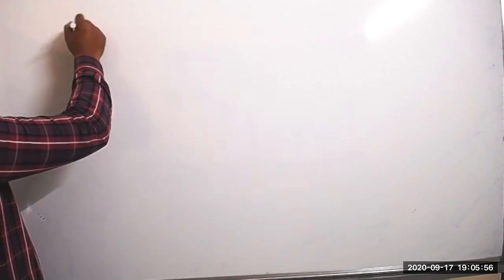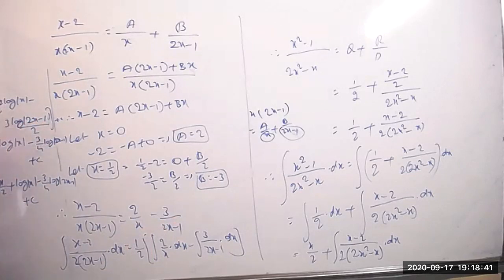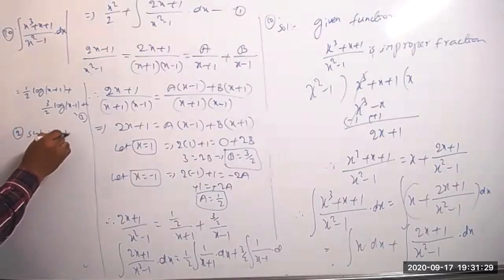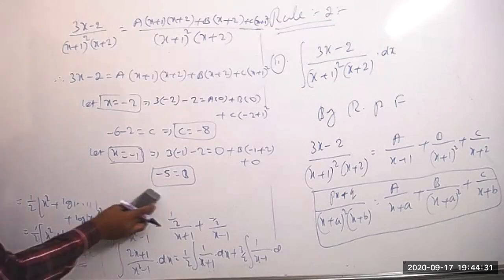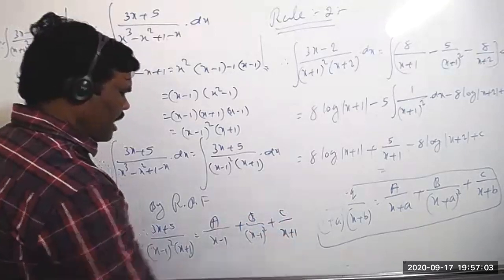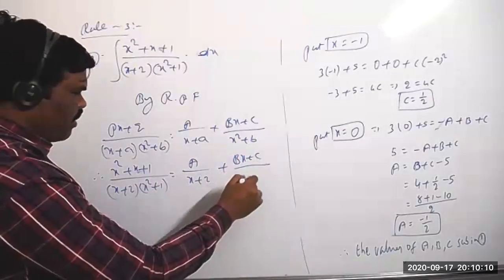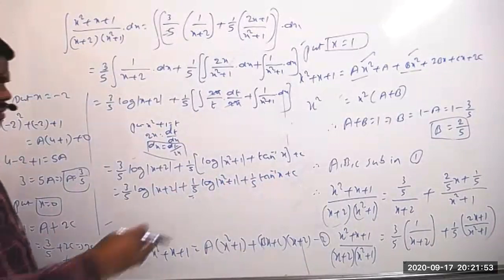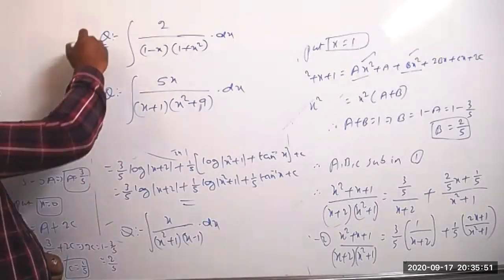12TH - MATHS INTEGRATION (17.SEP)